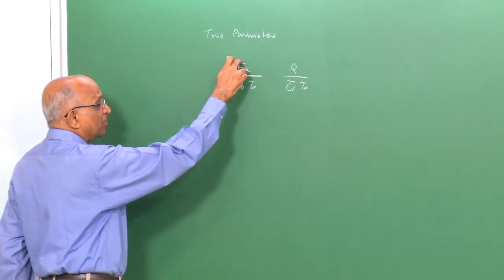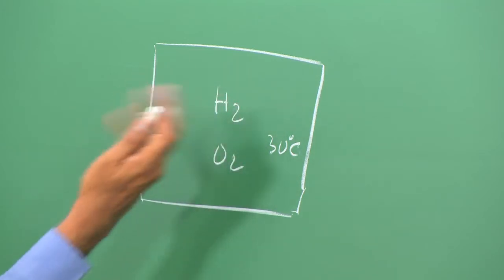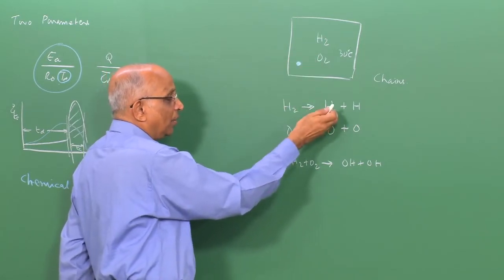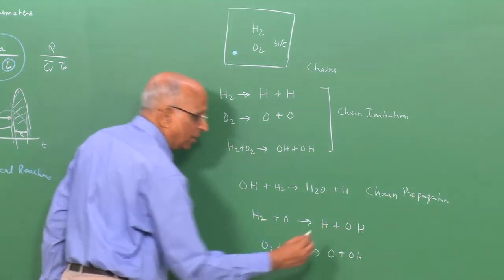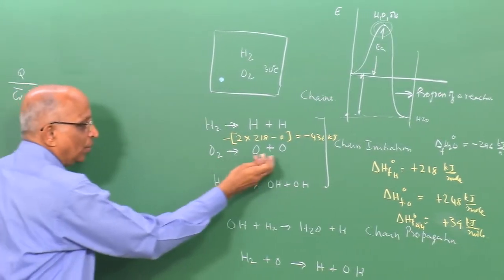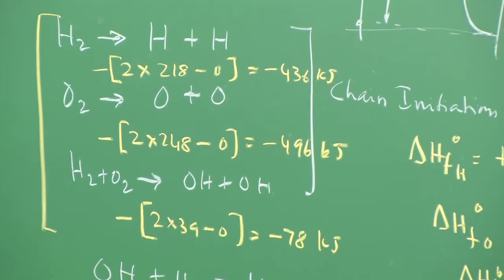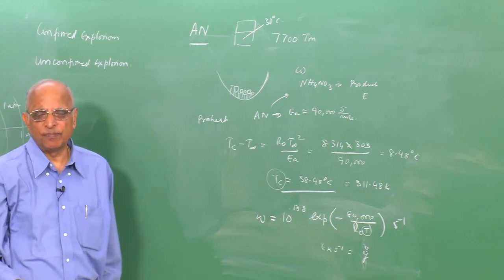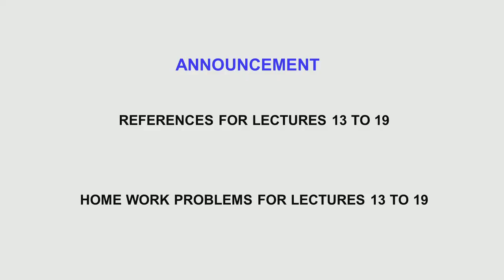Mod-01 Lec-19 Role of Chain Carriers in an Explosion: